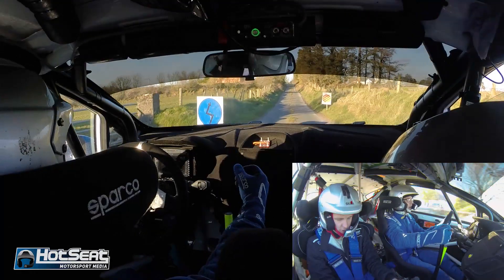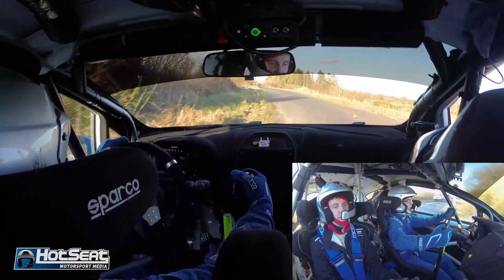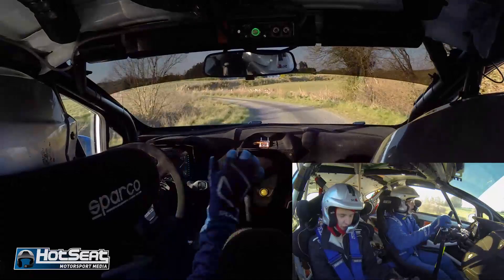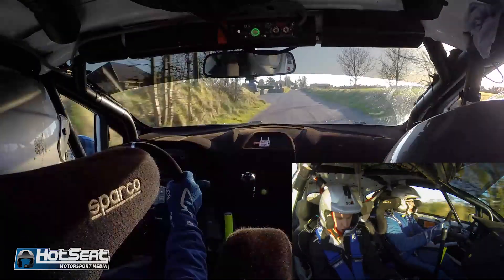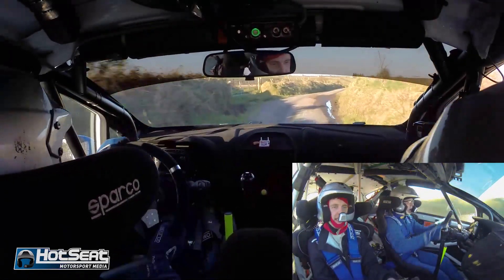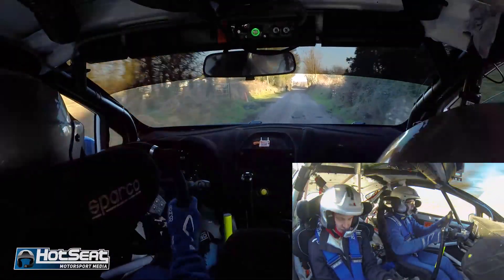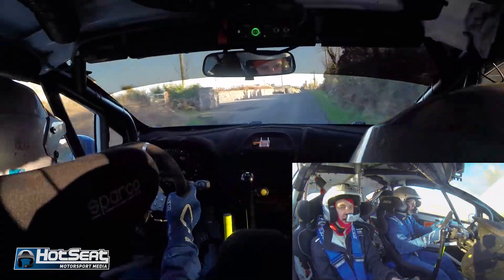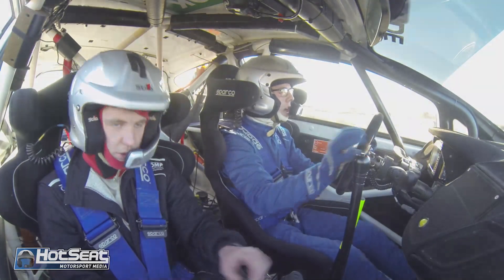2022 Mayo Stages Rally Kyle McBride & Darren Curran SS 7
2022 Mayo stages rally   Kyle McBride & Darren Curran   SS7

Ford Fiesta R2T

Quickest class 2 car through the stage.